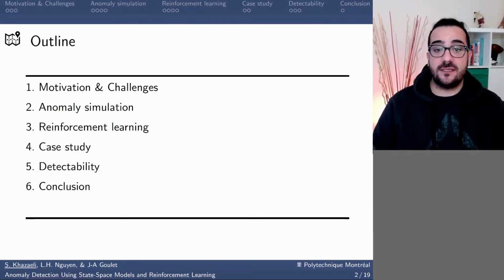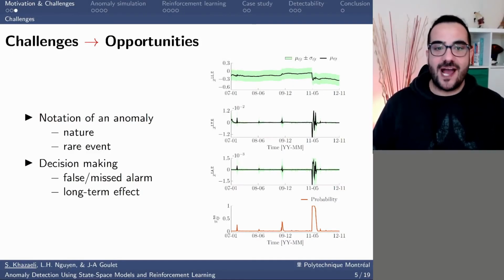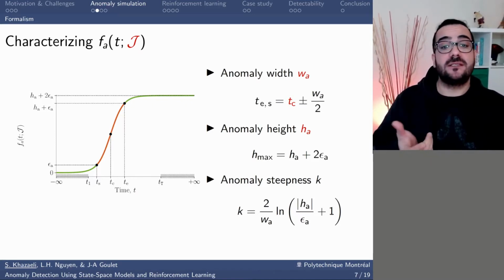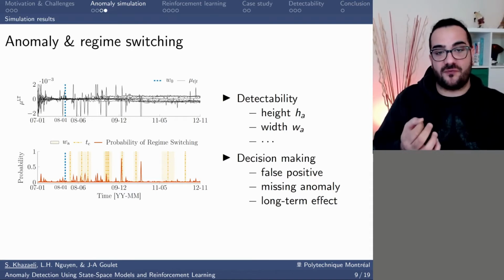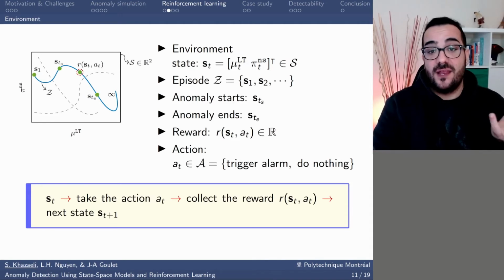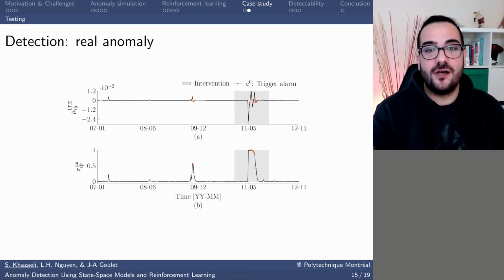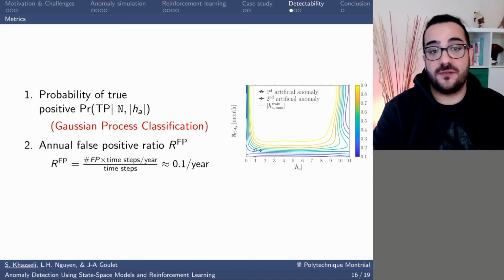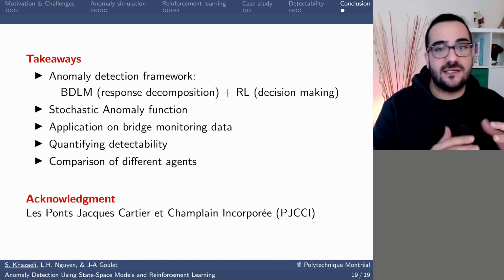Anomaly Detection Using State-Space Models and Reinforcement Learning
Authors: Shervin Khazaeli, Luong Ha Nguyen, and James-A. Goulet
Journal:  Structural Control and Health Monitoring

Abstract:
The early detection of anomalies associated with changes in the behavior of structures is important for ensuring their serviceability and safety. Identifying anomalies from monitoring data is prone to false and missed alarms due to the uncertain nature of the infrastructure responses’ dependency on external factors such as temperature and loading. Existing anomaly detection strategies typically rely on univariate threshold values and disregard the planning horizon in the context of decision making. This paper proposes an anomaly detection framework that combines the interpretability of existing Bayesian dynamic linear models, a particular form of state-space models, with the long-term planning ability of reinforcement learning. The new framework provides (a) reinforcement learning formalism for anomaly detection in Bayesian dynamic linear models, (b) a method for simulating anomalies with respect to its height, duration, and time of occurrence, and (c) a method for quantifying anomaly detectability. The potential of the new framework is demonstrated on monitoring data collected on a bridge in Canada. The results show that the framework is able to detect real anomalies that were known to have occurred, as well as synthetic anomalies.